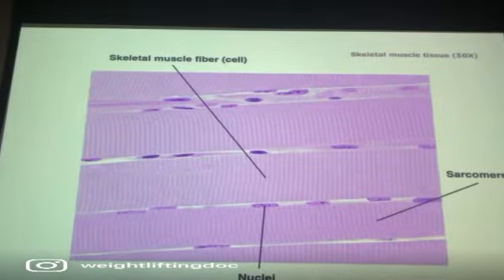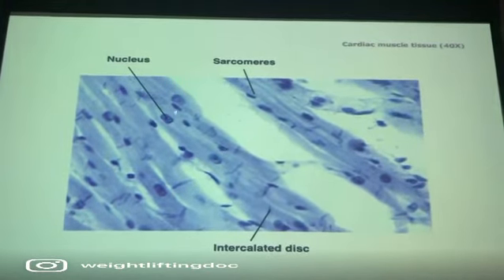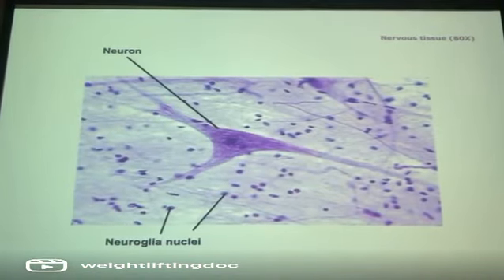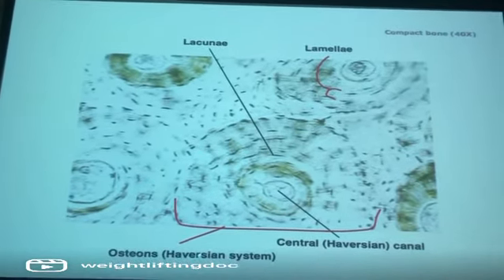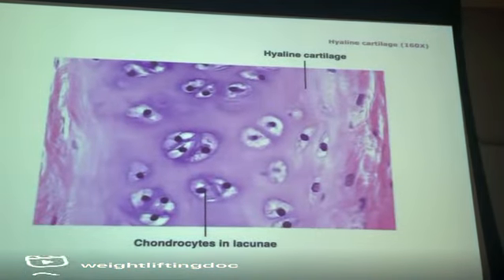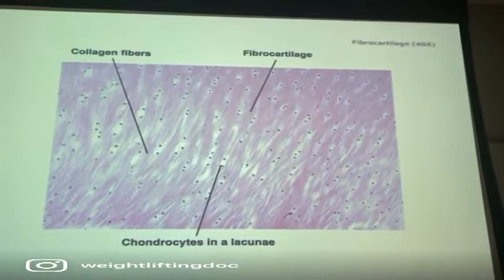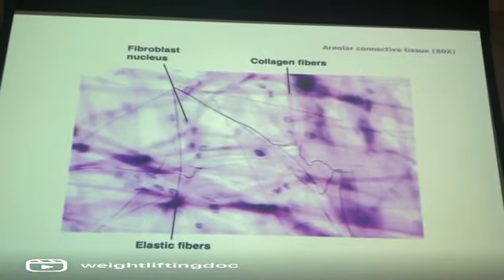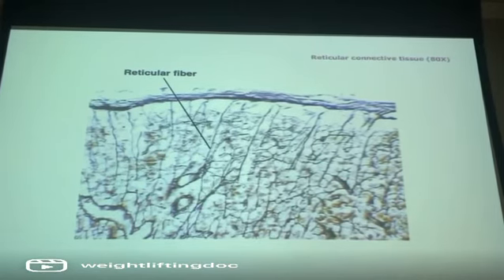Histology Lab Part 2